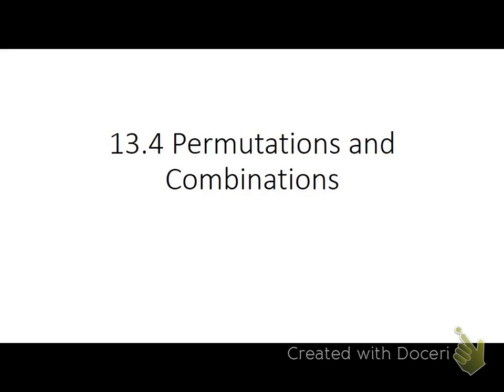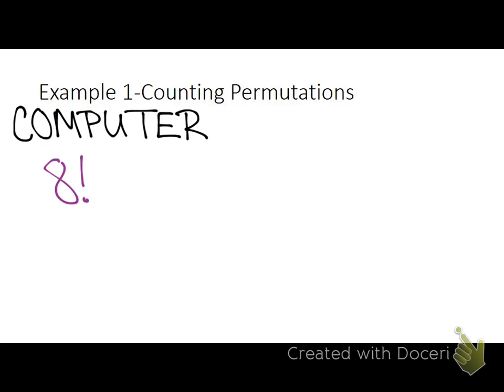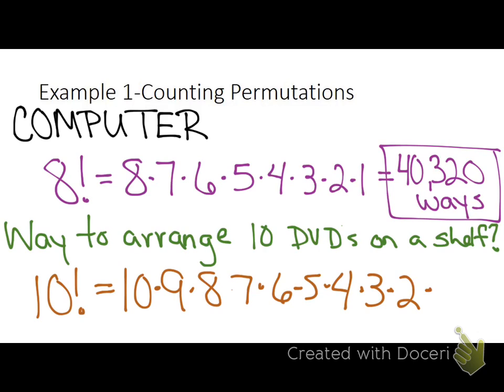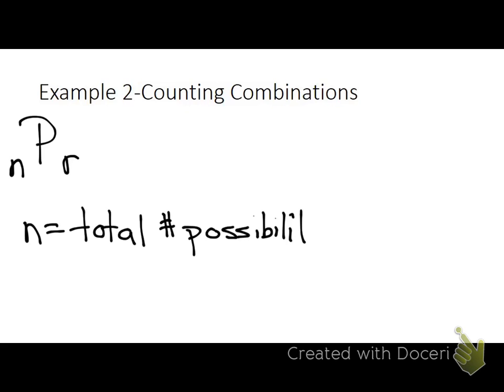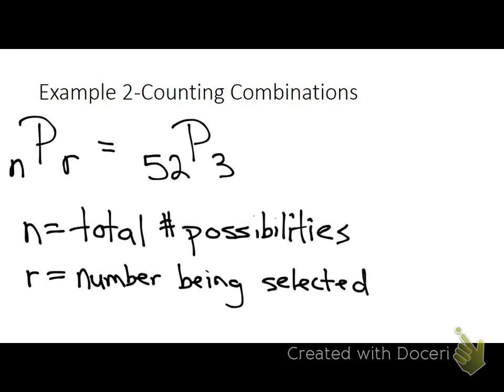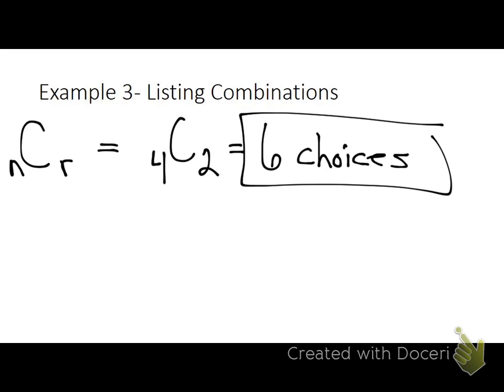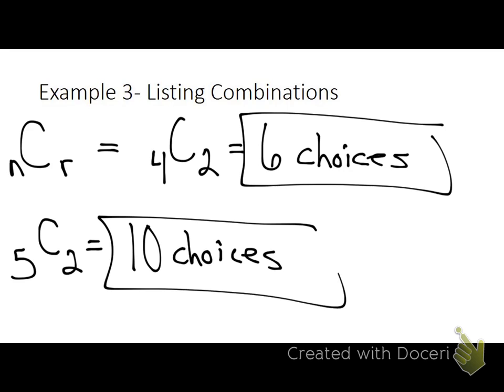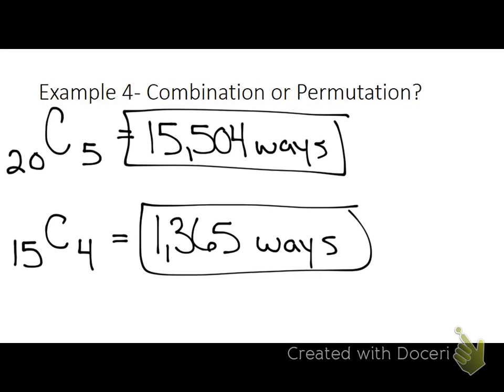Math 7: 13.4 Permutations and Combinations